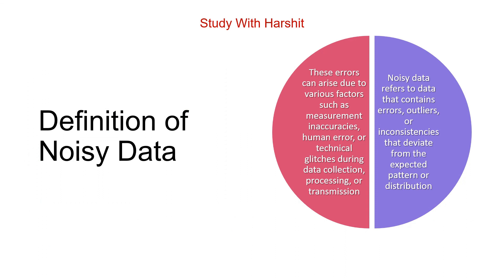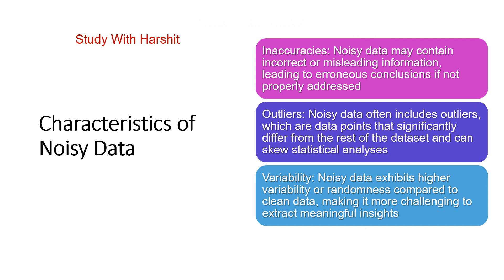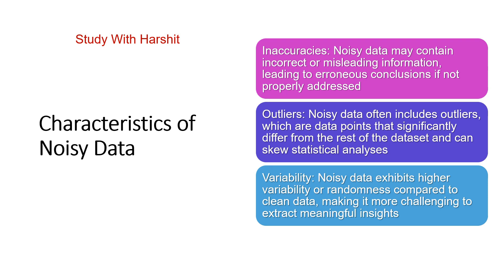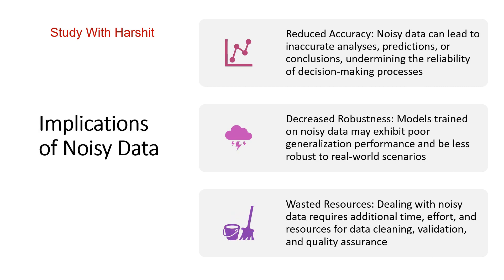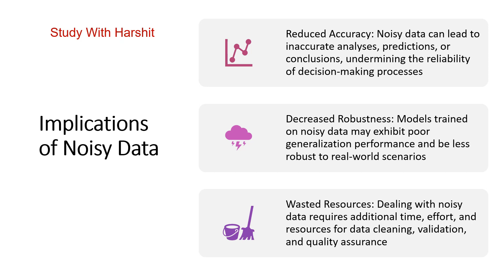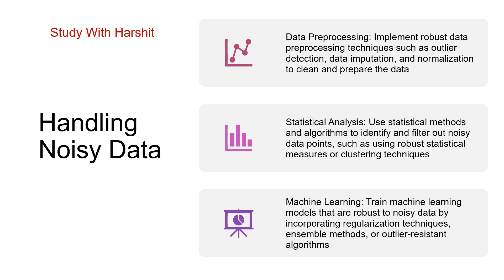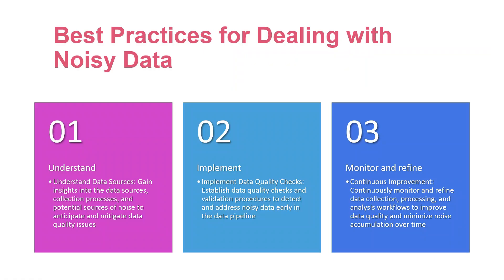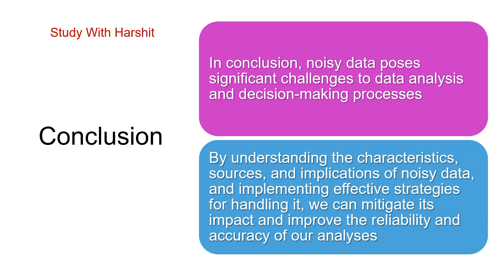KMBN IT01 Data Analytics For Business Decisions Q&A Series 13/17 | Definition of Noisy Data | MBA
Playlist Links